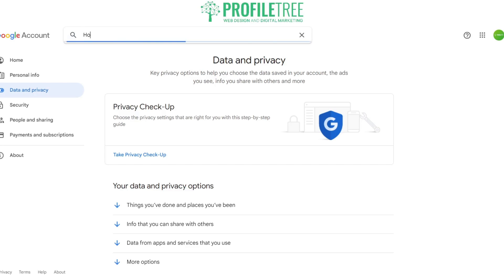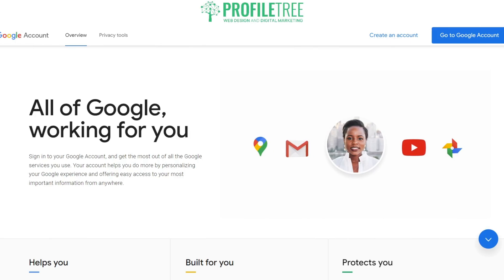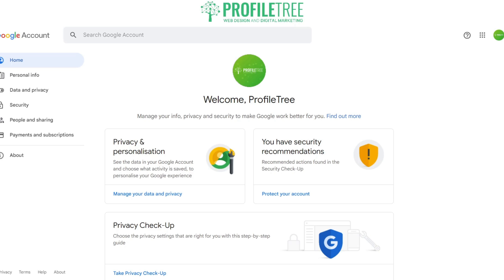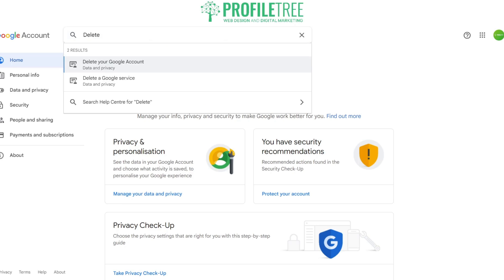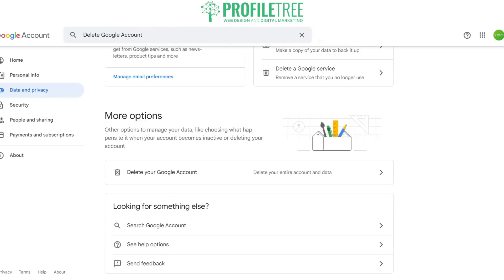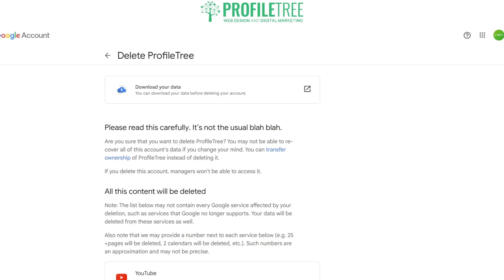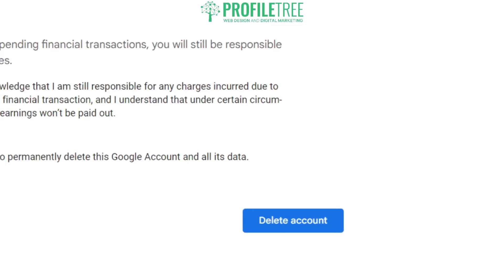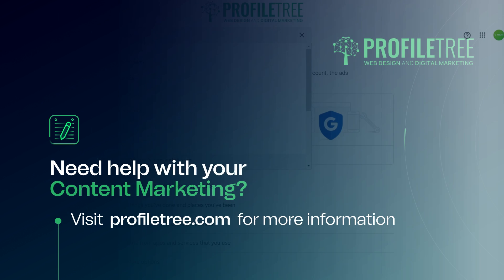Steps On How To Delete A Google Account | Google Account Management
Welcome to another ProfileTree video!
In this video, we will show you the steps you need to follow to delete your Google account in our step-by-step guide.
There are several reasons why someone might choose to delete their Google account:

Privacy concerns: Google collects a lot of personal information from its users, and some people may be uncomfortable with the amount of data Google has about them. Deleting their account can give people more control over their personal information and reduce their exposure to online threats.

Security: If someone's Google account has been compromised or hacked, they may choose to delete their account to protect their personal and sensitive information.

Too many accounts: Some people may have multiple Google accounts and find it difficult to manage them all. Deleting one or more accounts can simplify their online presence and reduce the risk of confusion or mistakes.

Moving to a new email provider: Some people may switch to a different email provider and want to close their Google account to avoid clutter and confusion.

Personal reasons: People may choose to delete their Google account for personal reasons that are unique to their situation, such as dissatisfaction with Google's products or services, or a desire to simplify their digital life.

Overall, deleting a Google account is a personal decision that depends on individual circumstances and priorities. People may choose to delete their account for one or more of these reasons, or for reasons that are unique to their own situation.

To delete a Google account, follow these steps:

Sign in to the Google Account you want to delete.

Go to the Google Account Settings page.

Click on "Data & Personalization" in the left-hand menu.

Scroll down to the section called "Download, delete, or make a plan for your data."

Click on "Delete a service or your account."

Select "Delete your Google Account" and follow the prompts to verify your identity and proceed with the deletion.

Note that deleting your Google Account will also delete your Gmail, Google Drive, and other Google-related services and data associated with your account. Before deleting your account, you may want to download any data or information that you want to keep. Additionally, some data, like YouTube subscriptions and purchase history, may not be deleted when you delete your account.

Deleting your Google Account is a permanent action and cannot be undone. If you change your mind and want to keep your account, you can cancel the deletion process within a few days of initiating it.